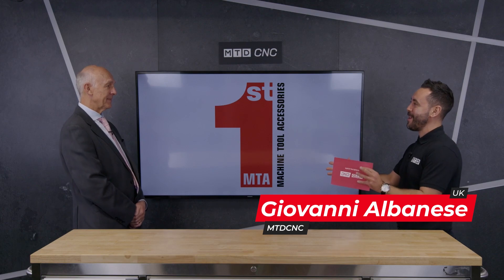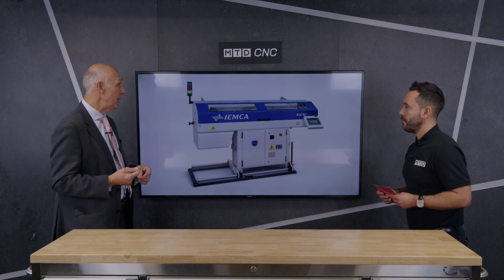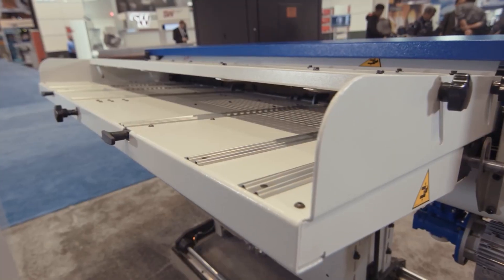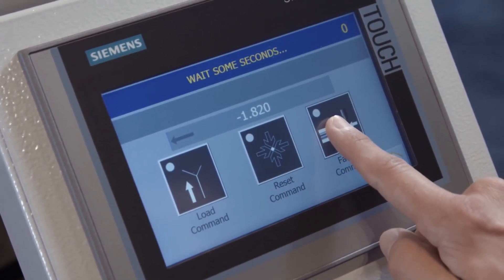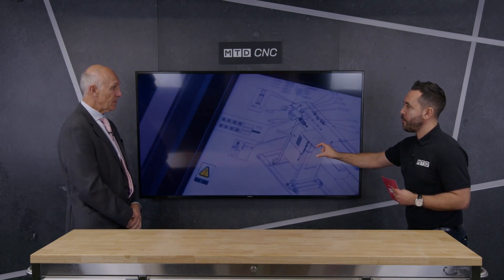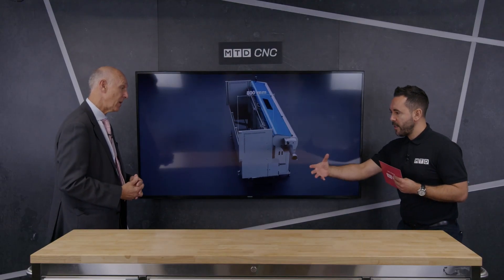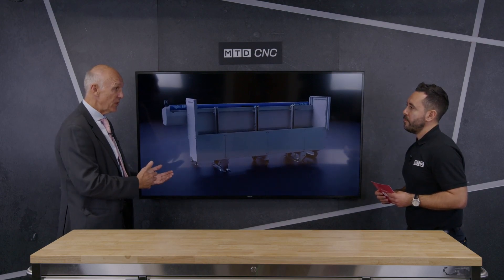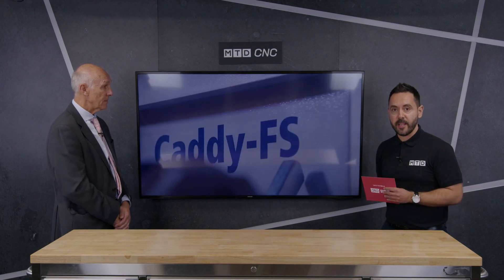Time savings, efficiency & stability: IEMCA Kid 80 short bar feeder from 1st MTA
In today’s episode of MTDCNC’s Technical Corner, we speak to Clive Leonard from 1st MTA for insight and advice on IEMCA bar feeders. Giovanni Albanese interviews Clive on the Kid 80 + automatic high-performance short bar feeder. As a Servo bar feeder, the Kid 80 + gives more control on bar feeder lengths, feeding speeds, and feeding forces while also offering easy-to-use operation. Using a hand-held control unit or a touch screen system, you simply need to set your component length or bar diameter. The Kid 80 + can load a maximum bar length of 1.6m depending on spindle length. Watch the video as Clive explains how to achieve 0.5 accuracy with the Kid 80 + and reduce bar change cycle time by half using the pre-load function! IEMCA offers a vast range of bar feeders, exceptional build quality, and a stable SIEMENS platform in conjunction with Industry 4.0. Get in touch with 1st MTA if you want to automate your lathes and remain competitive.